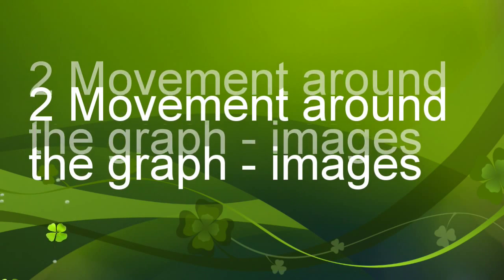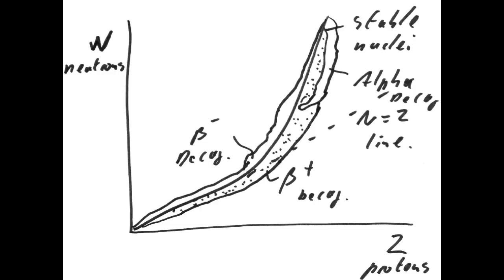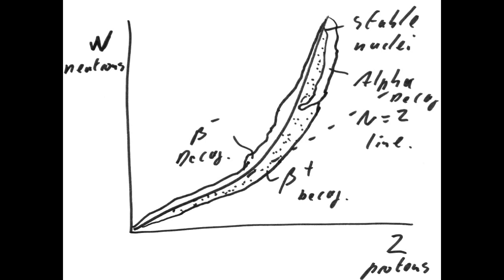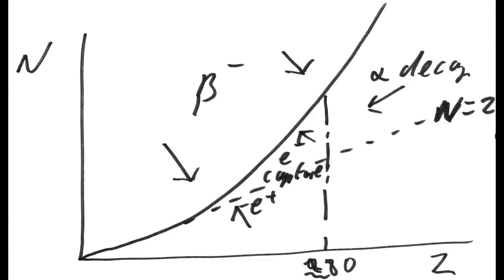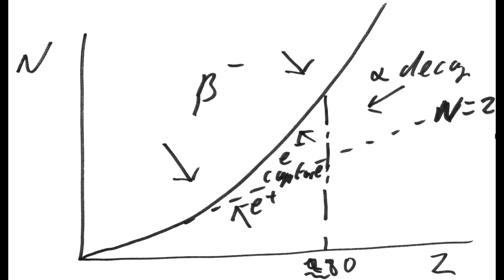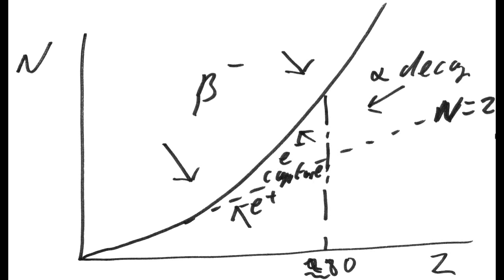2 Movement around the graph images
Part of my "Advanced Physics Tutor" website. This video discusses how nuclei change from one form of isotope to another and how this is represented on the nuclear stability graph.